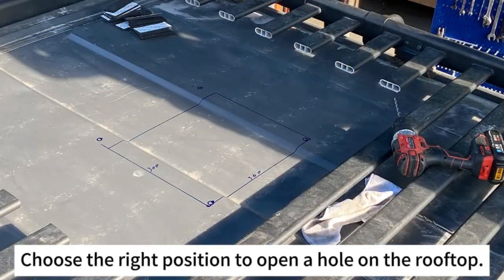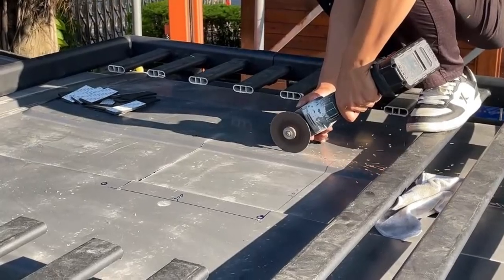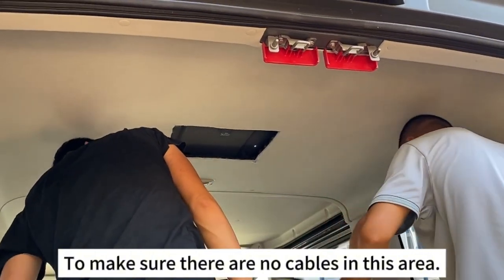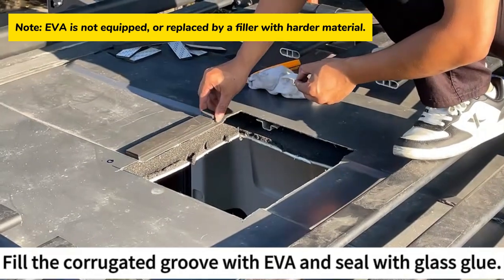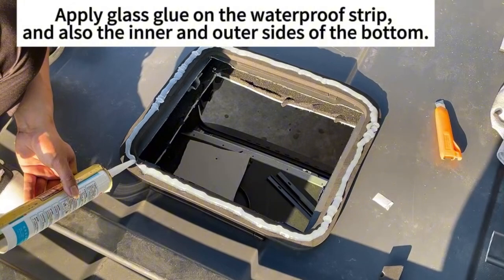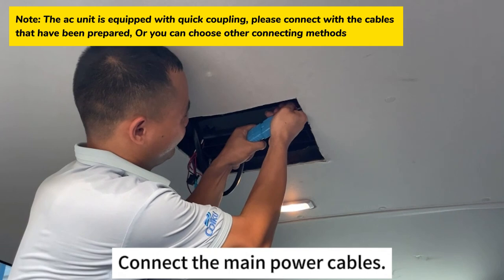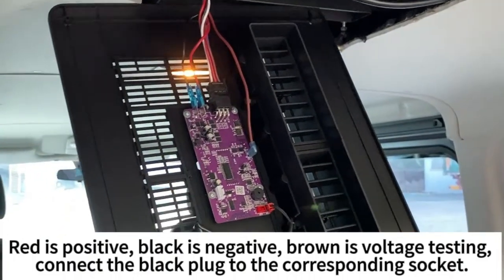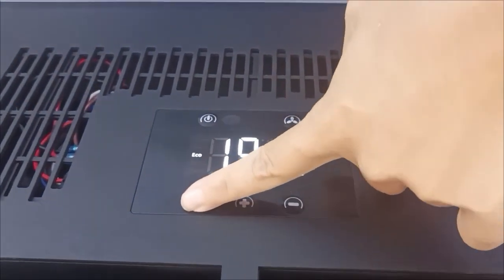Colku GCB23 RV Air Conditioner Installation Guide | Step-by-Step Tutorial🎉🎉🎉colku rv AC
Learn how to install the Colku GCB23 RV Air Conditioner with our detailed step-by-step guide. Designed for motorhomes, roof vents and features a 48V GMCC rotary DC inverter compressor for efficient cooling. With an eco-friendly R32 refrigerant and 10-level battery protection, it's the perfect solution for your RV. Choose from classic black or white to match your vehicle. Watch now and simplify your installation process!"
Connect with Colku:

To learn more about Colku wide range of products for the mobile living markets of motorhomes, caravans, boats, trucks, automobiles, lodging and outdoors, feel free to visit our